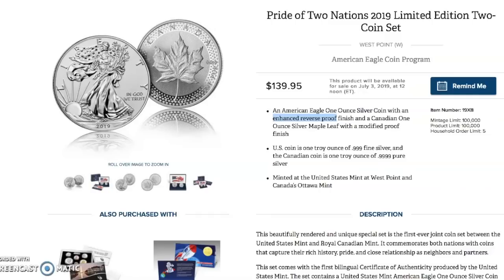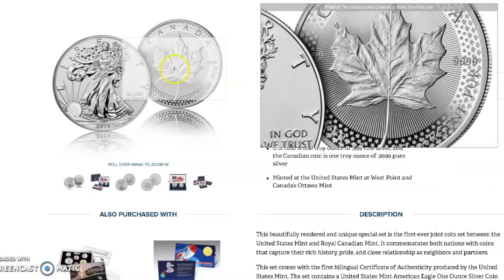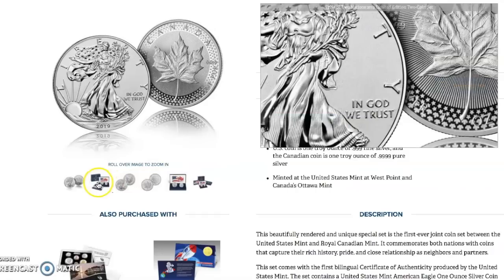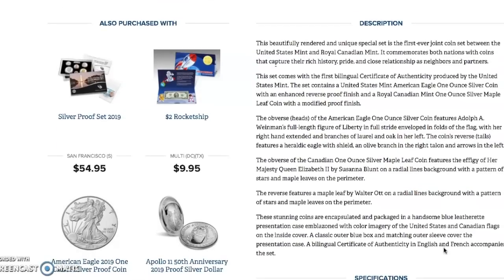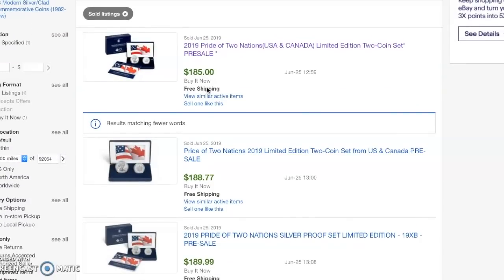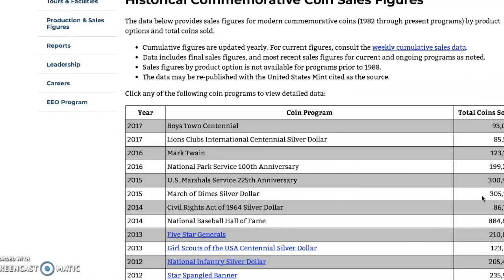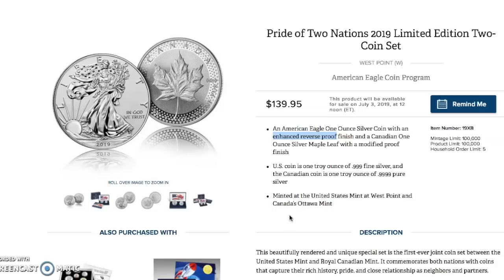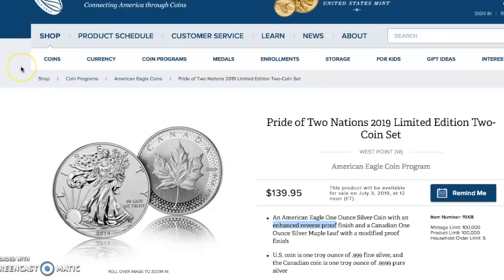Historic Coin Set Celebrating the Pride of Two Nations Goes on Sale on July 3 + DEALS: silver spot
Historic Coin Set Celebrating the Pride of Two Nations Goes on Sale on July 3.

DEAL LINKS:
TOMBSTONE SALE:

SHEET OF PANDAS:

AMERICAN SILVER EAGLES 100:

Earnings:
(1,500 points for every $10.00 spent)

.0067 per point
$1,000 spent = $6.70 earned

=  3.35% rebate to the credit card statement

* Buy or trade for his hand poured silver, Rock Your Stack silver.
* Ask him to creat a custom video intro for you.